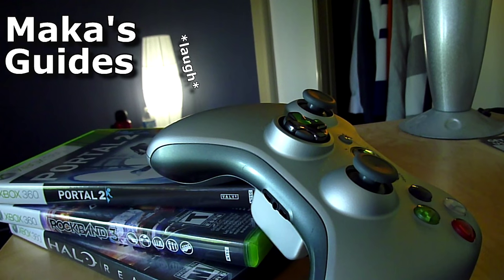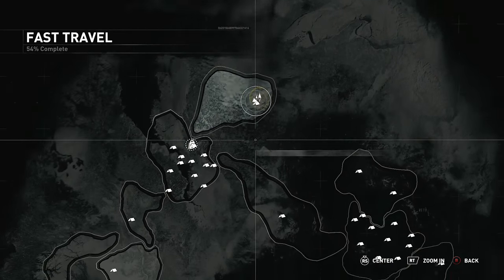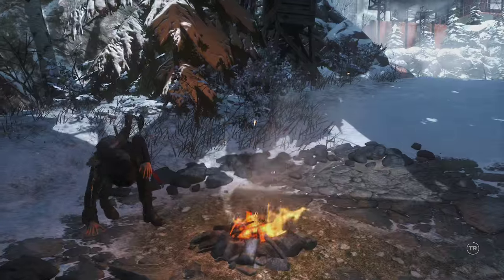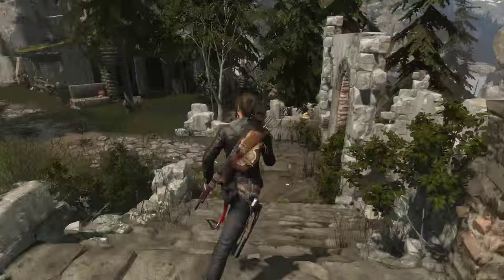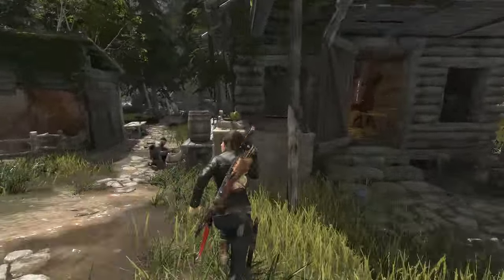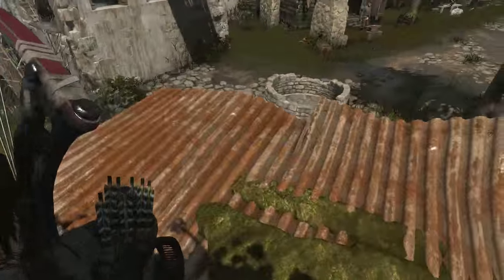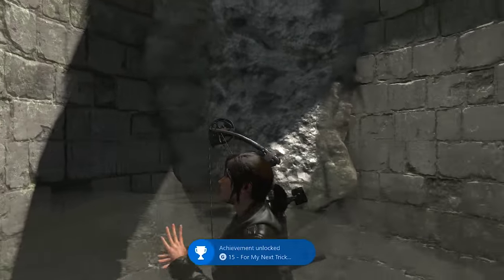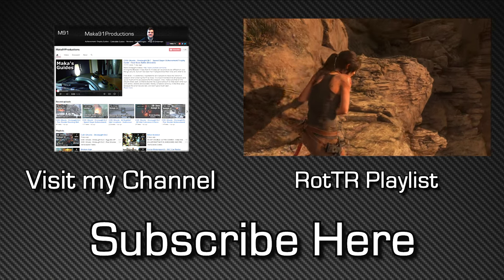Rise of the Tomb Raider - For My Next Trick... Achievement Guide - Dive into a well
This achievement can be done in the Geothermal Valley after making some progress through the story. Fast travel to the Valley Farmstead Base Camp, and nearby you will find a small village with a few houses and a large well in the middle. Near the well, you'll spot a shack with some boxes to the left of the entrance which you can jump onto with a sprinting start. Once on the boxes, you'll be able to make your way onto the roof of the shack, You can also use the extended grapple if you're struggling with this method.

Once on top, line yourself up with the well and give yourself as much running space as possible while making sure to leap from the ledge closest to the well. Sprint (RS), jump (A) as late as possible and quickly press LT to dive. If done correctly, Lara will dive into the well, otherwise try again.